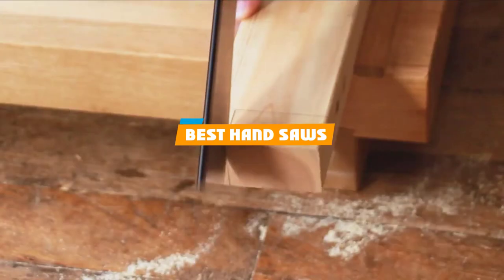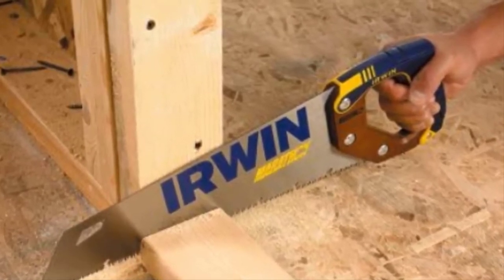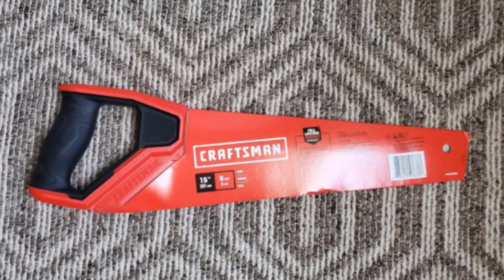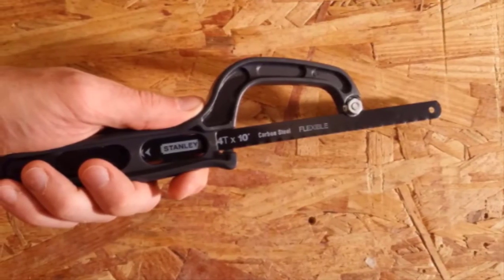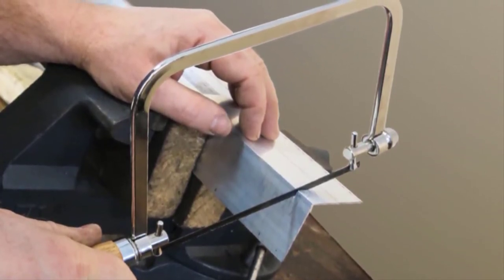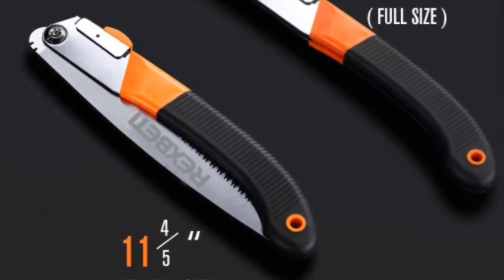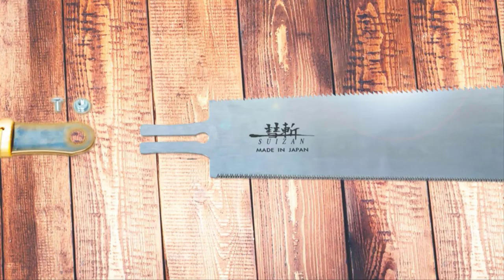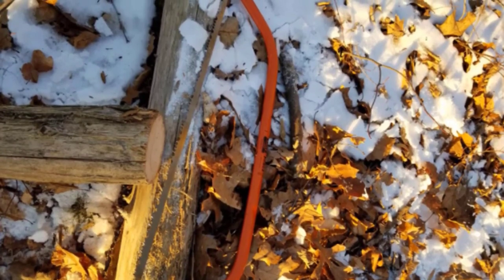Top 7 Best Hand Saws Review in 2024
Best Hand Saws featured in this video:

7. Irwin 15-Inch ProTouch Hand Saw

6. Craftsman 15-Inch Hand Saw

5. Plastic Mini-Hack Saw by Stanley

4. Olson Saw SF63510 Coping Saw

3. REXBETI Folding Saw

2. SUIZAN Japanese 9.5 Inch Ryoba

1. Bahco 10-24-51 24-Inch Ergo Bow Saw

 To narrow down your searching effort, we have researched the market on the Hand Saws. We already spent hours analyzing these top 5 Hand Saws to ensure you're worth buying. They all come with excellent features with a great price range.

This video on the Hand Saws reviews in 2024 will add value for the money. So keep watching till the end and select the suited one for you.